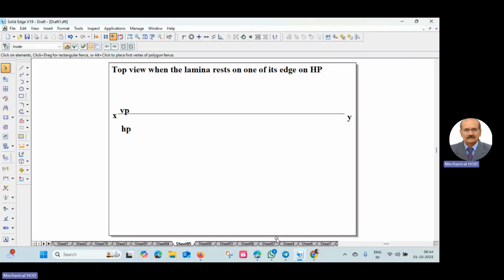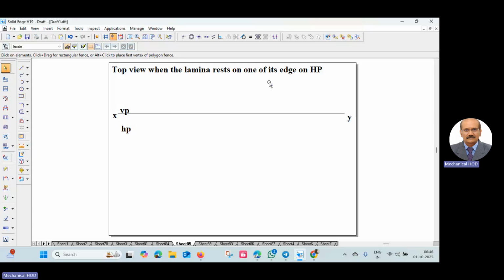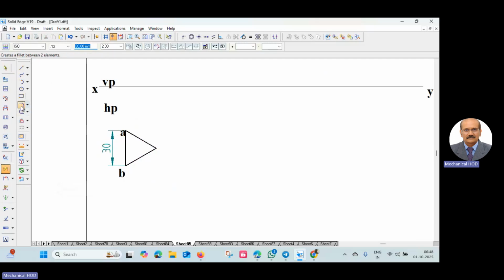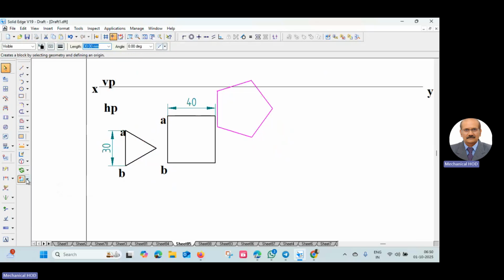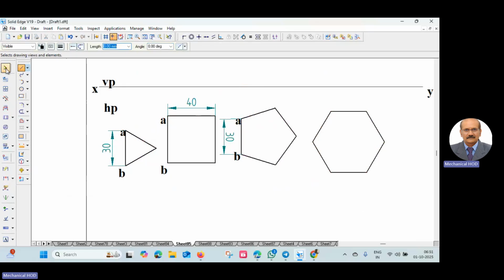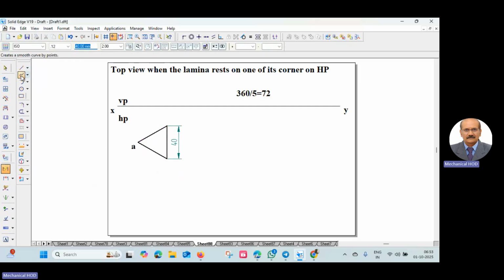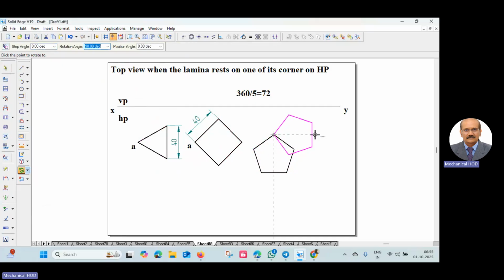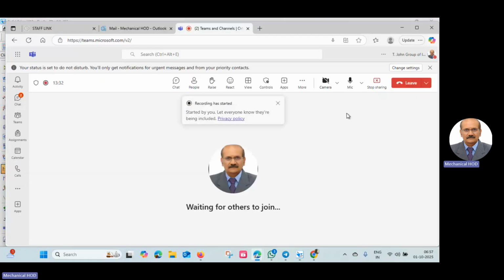Top view of lamina resting on edge or corner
while drawing projection of Lamina, Draw the top view of the lamina in such way that one of its edges or corner lies on your left side